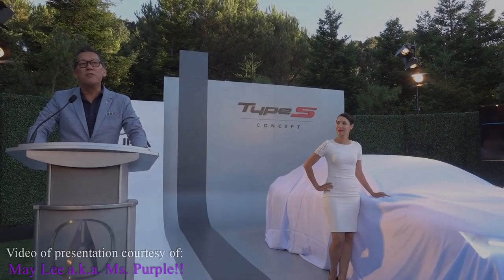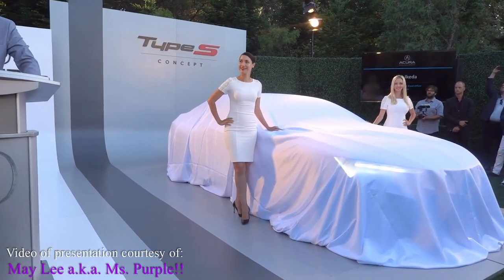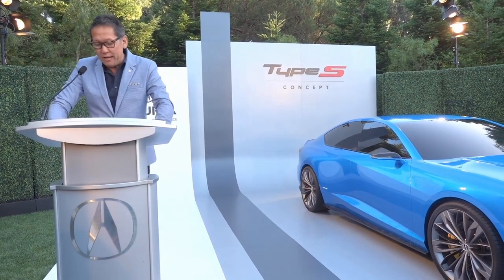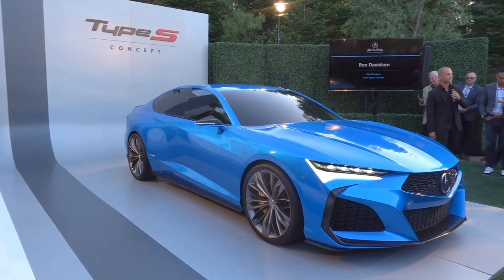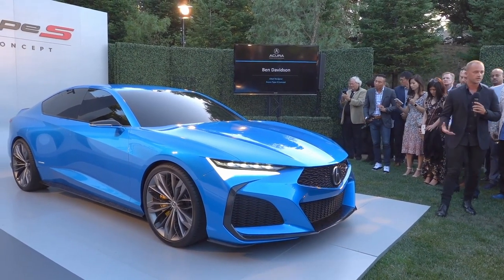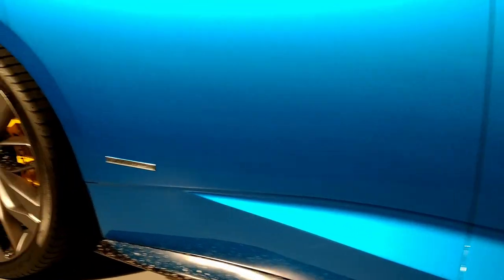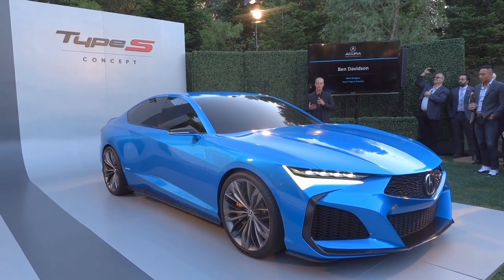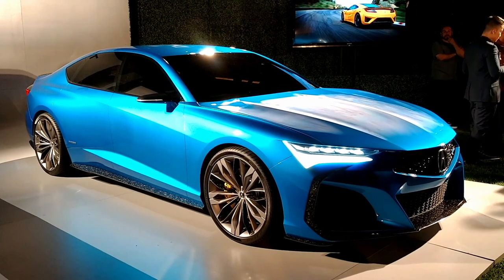Monterey Car Week Vlog: Part 3/3 (Acura Type S Concept Unveil & Walk Around! + The Quail)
Thanks to May Lee a.k.a. Ms. Purple!! for the recording of the Type S presentation and unveiling!  Always on the front row!  In this, our final vlog from car week, Liz and I attend a private Acura reception for the unveiling of the new Type S concept, a really awesome weather vane for the direction that the Acura design team is taking their upcoming lineup.  Then, we attend The Quail: A Motorsports Gathering, which is a car show so exclusive you normally have to apply to then be invited to spend a lot of money on a ticket.  Fortunately Acura hooked us up, so we got to rub shoulders with the uber-rich and look at some super exclusive cars all while dining on food from around the world made available by The Peninsula Hotels.

Lap of the World